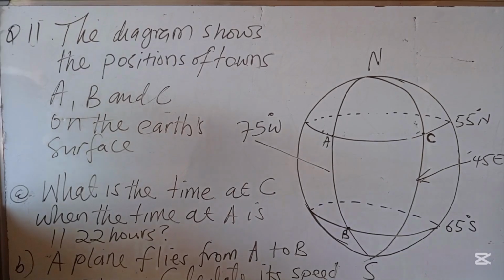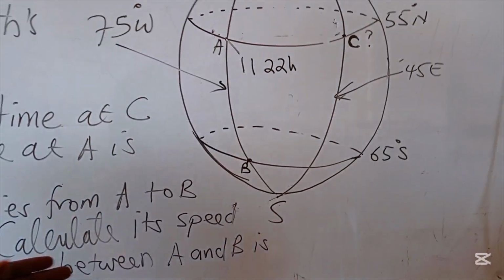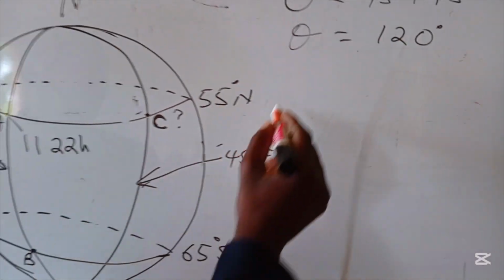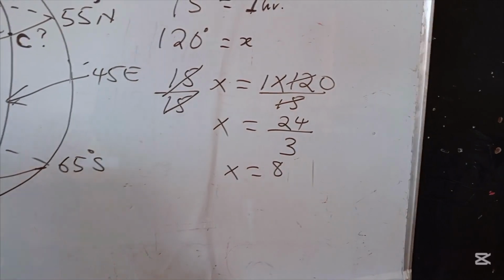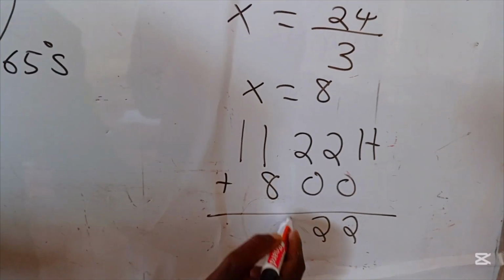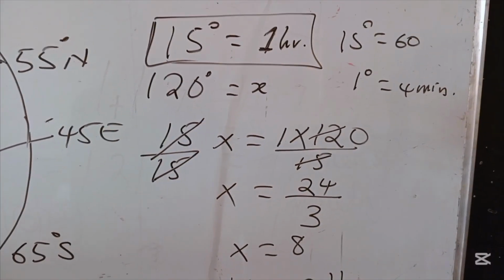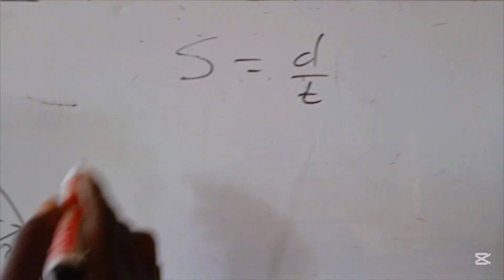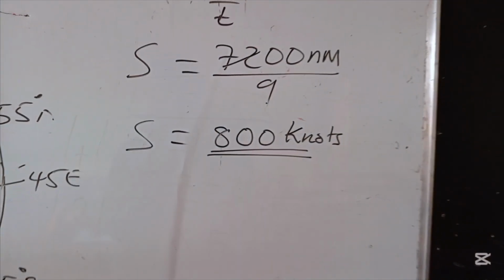MATHAMATICS 2024 Paper one question 11 well Solved and explained